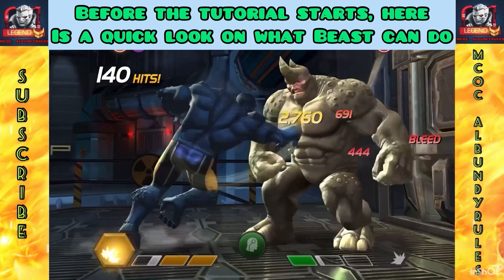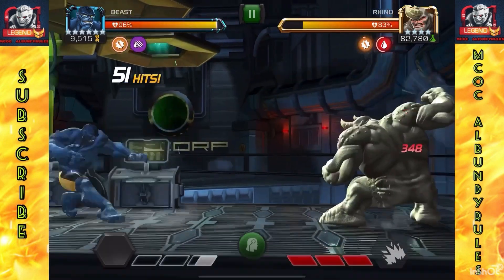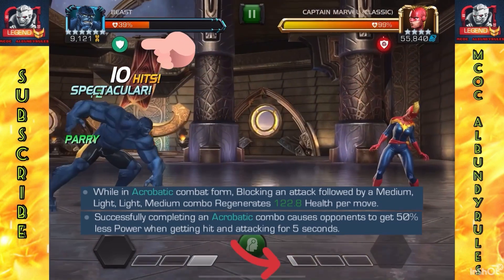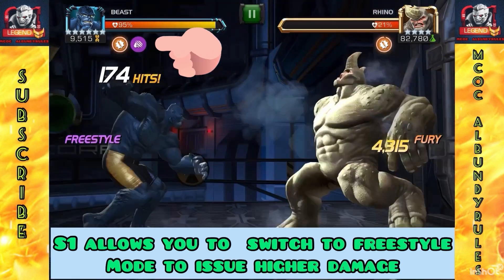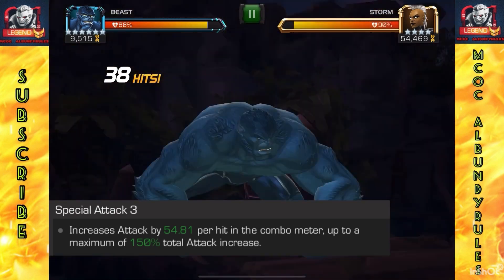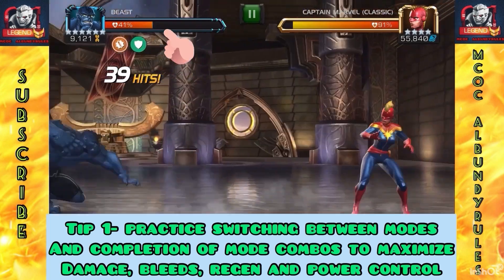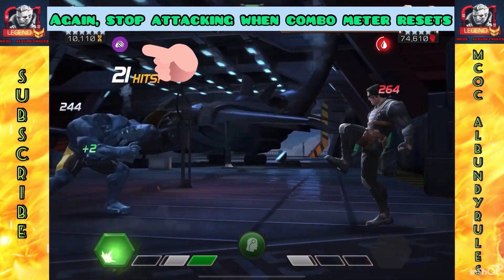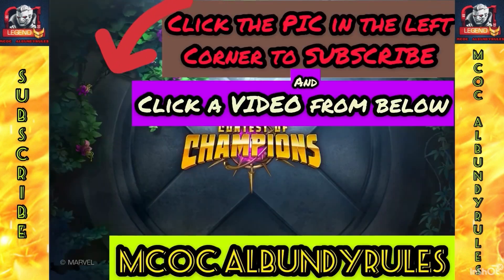BEAST 4-minute Tutorial. Underrated attacker with regeneration, power control, bleeds and more!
The newest addition to the 4-minute tutorial series is Beast. I will admit when I pulled him from my 100% abyss opening I wasn’t too excited, however, the more I play him the more I realize what a hidden gem Beast truly is.

With proper play and combo management you can easily switch his player style for great offensive put out to include 60k specials and massive bleed stacking to survival mode where you can regenerate and power control defender on command. He has a very unique play style, likely why he is overlooked, so this tutorial is needed to get the most out of this hidden gem attacker!